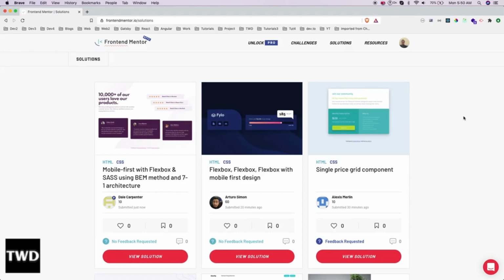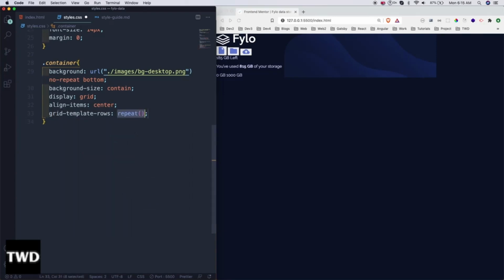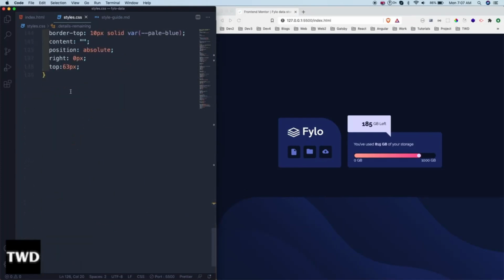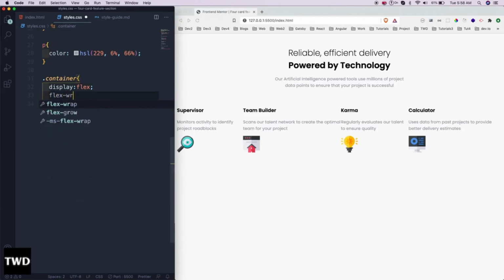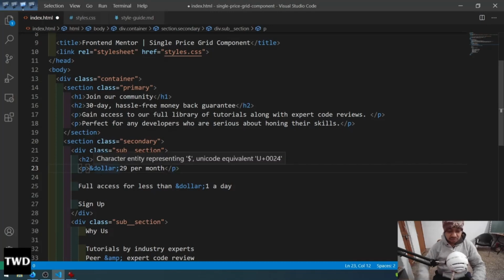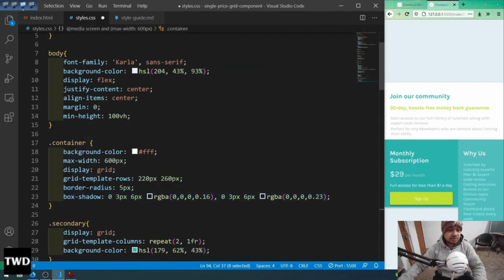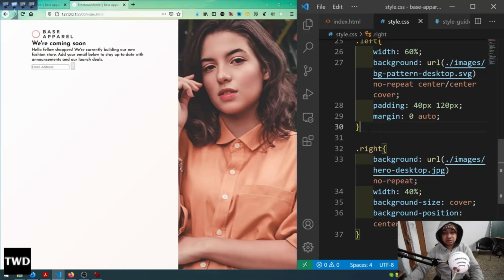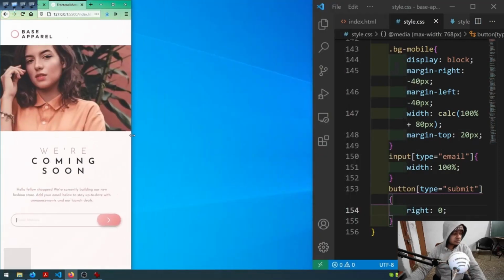4 CSS Frontend Mentor Challenges in 3 hours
We will complete 4 awesome Frontend mentor Challenges in 3 hours. This is the best site to learn CSS by creating projects.

These projects will be created using CSS Flexbox or/and CSS Grid.

🔥𝐏𝐫𝐨𝐣𝐞𝐜𝐭𝐬 𝐂𝐨𝐯𝐞𝐫𝐞𝐝🔥

00:00:00 INTRODUCTION
00:00:16 FYLO DATA STORAGE
00:59:57 FOUR CARD FEATURE SECTION
01:30:18 SINGLE PRICE GRID COMPONENT
02:09:26 BASE APPAREL COMING SOON PAGE